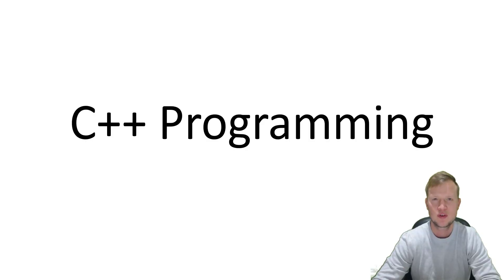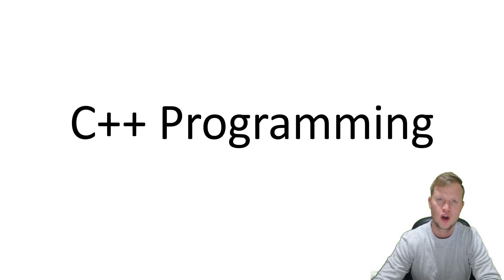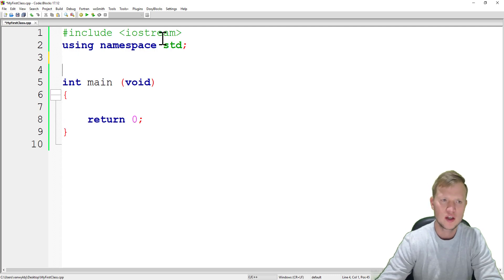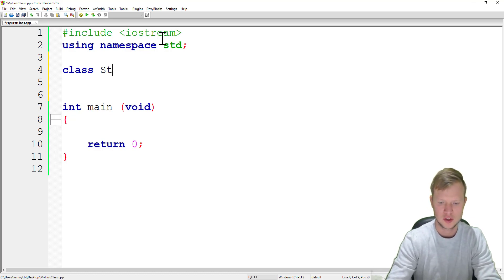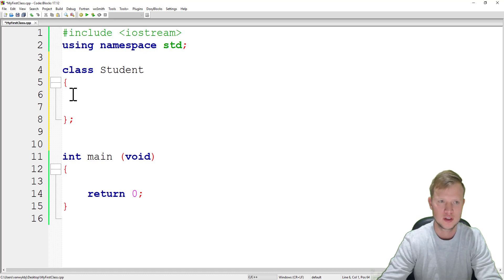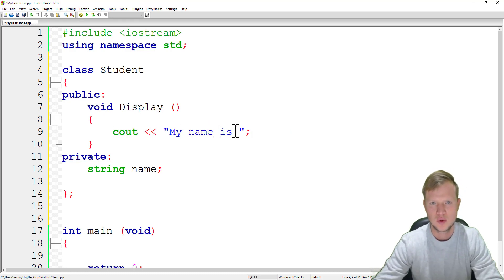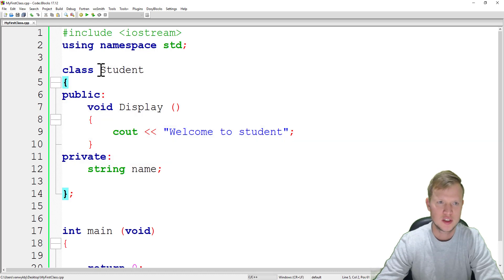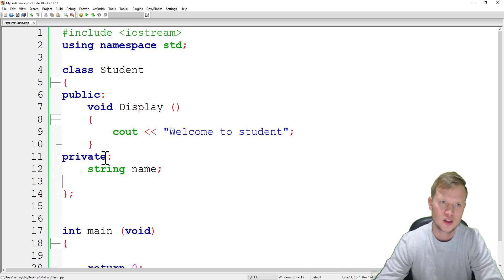9. C++ Programming - Basic C++ Class